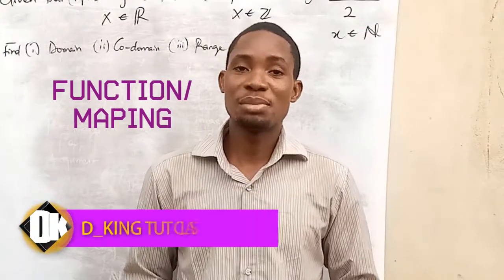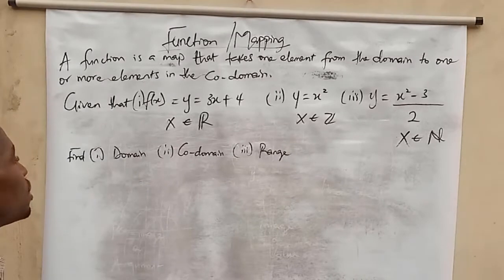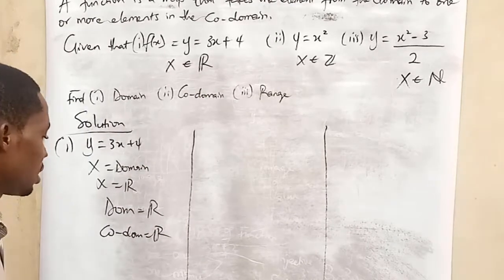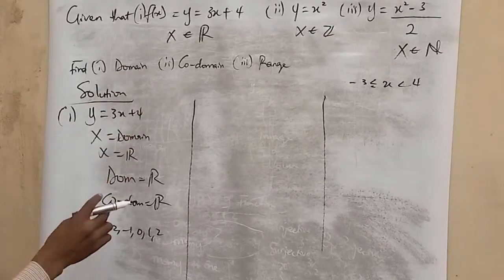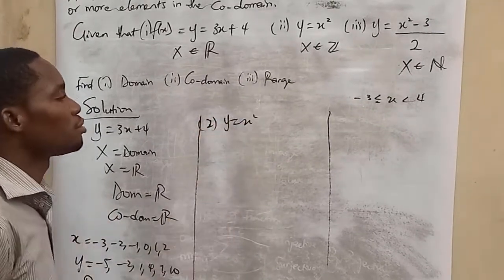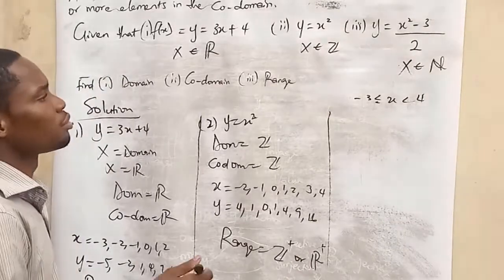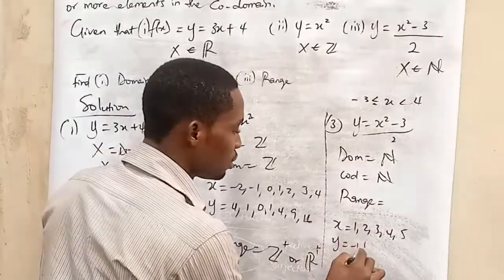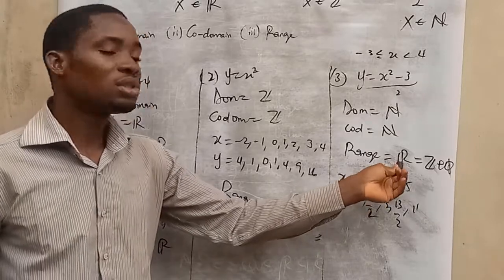Finding the Domain, Co-domain and Range of a Function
in this video, I looked at the examples under Function; Domain, Co-domain and the Range.